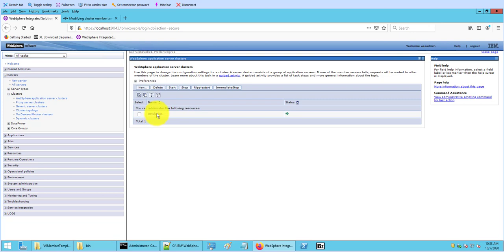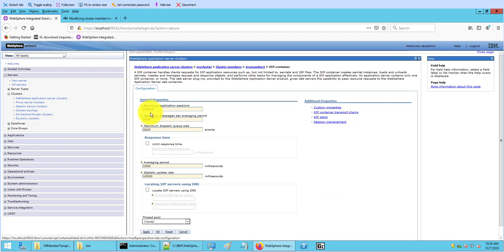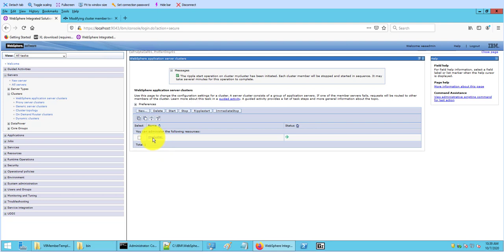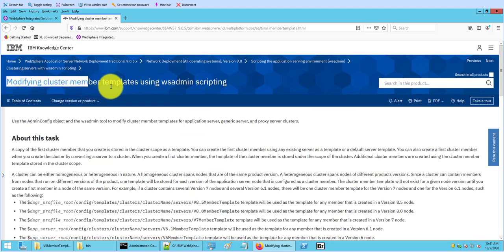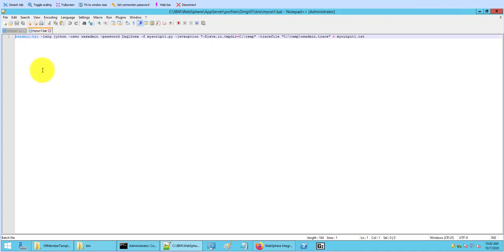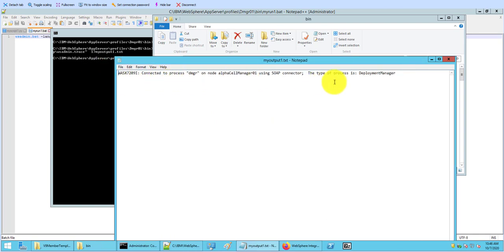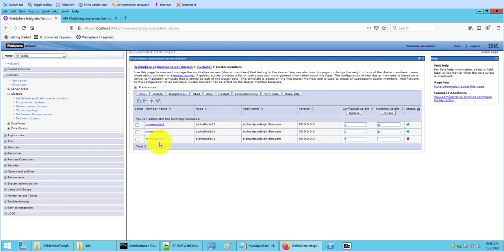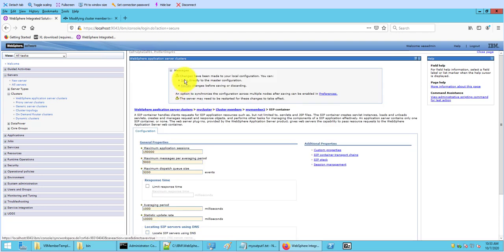WebSphere ND 9: How to modify Cluster Member Template